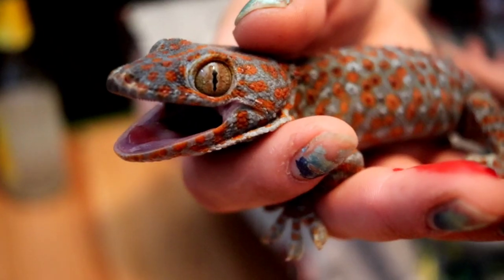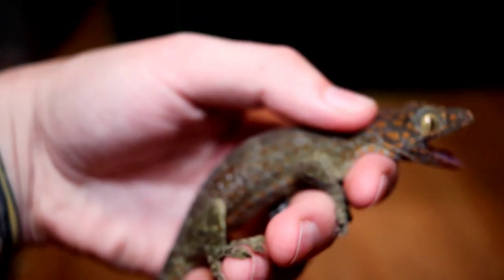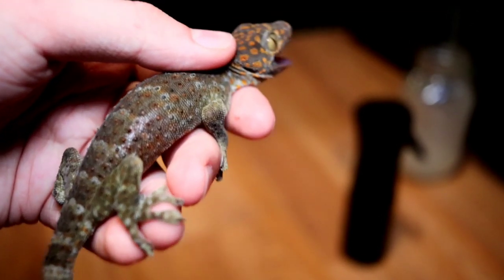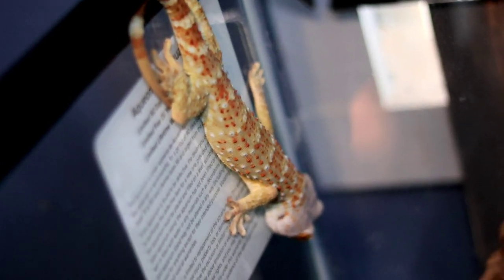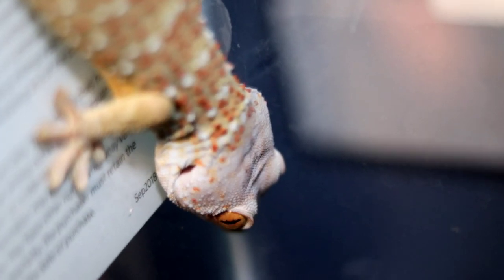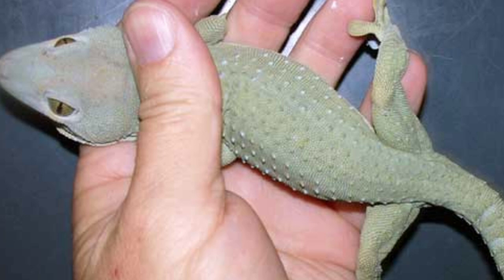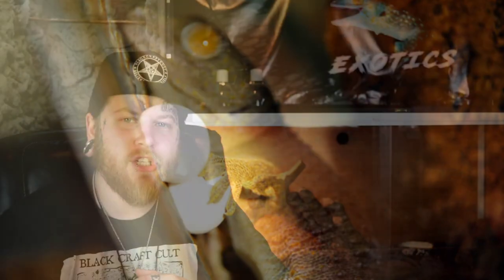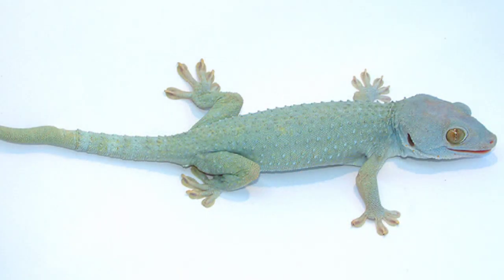How Much Do Tokay Gecko Morphs Cost?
in this video we go over how much do tokay gecko morphs cost. there are plenty of tokay gecko morphs out there, how ever finding exactly how much tokays cost can be a bit of a mystery if you dont know where to look. these tokays fly off the shelves and are definitely hard to find.